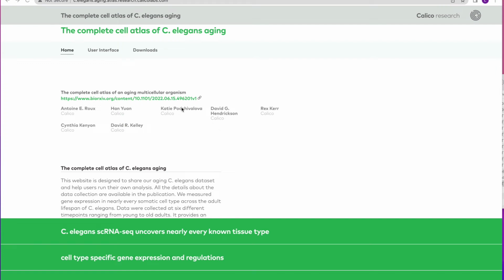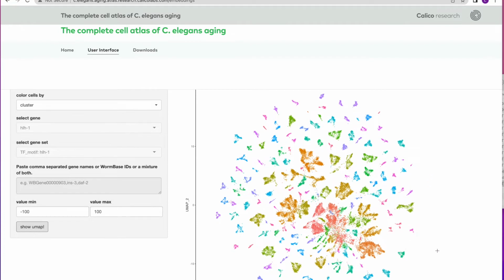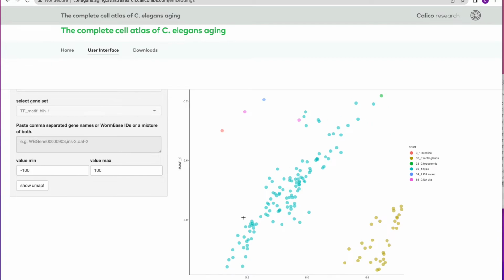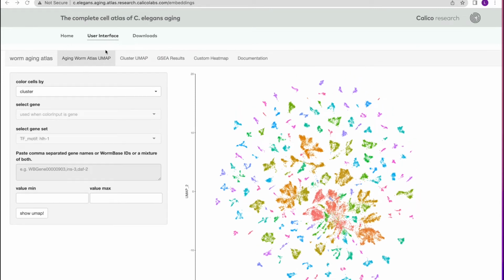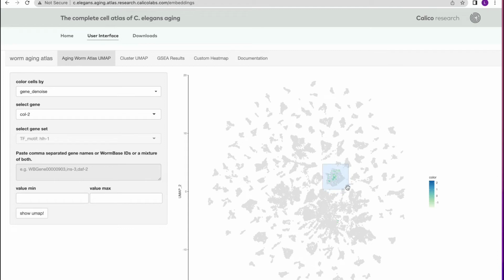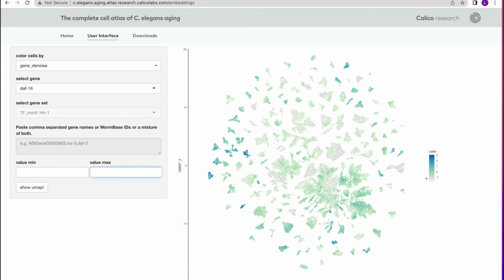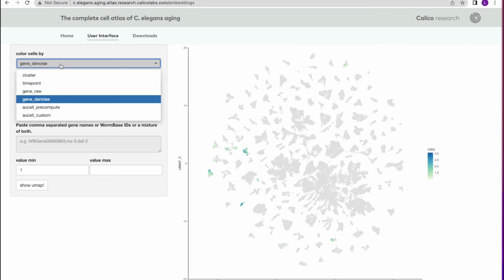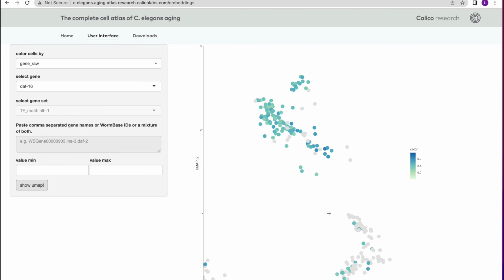2: Locate a gene expression on the UMAP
This video shows how to query the expression of a single gene.
First I explain how to display the cells on the UMAP and how to zoom in to look at the cell clusters and identify a cell type. Then I show how to query a gene and locate its expression on the UMAP.

This tutorial refers to a dataset published in "The complete cell atlas of an aging multicellular organism" Roux et al. Biorxiv 2022. The user interface is available in the website below:

0:00 Opening the interface
0:25 "color cells by" function
1:12 Zoom to find cell types
3:46 Query your gene
6:03 Change color contrast
7:44 Denoise vs Raw expression